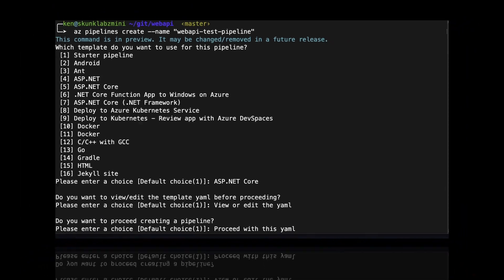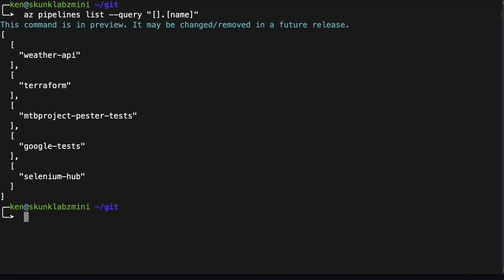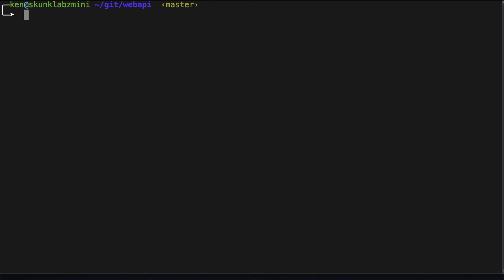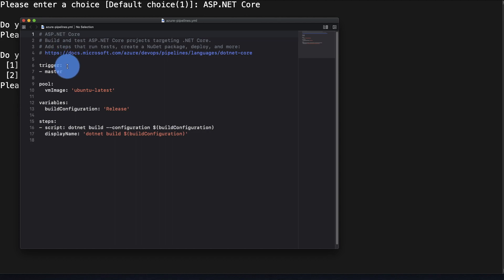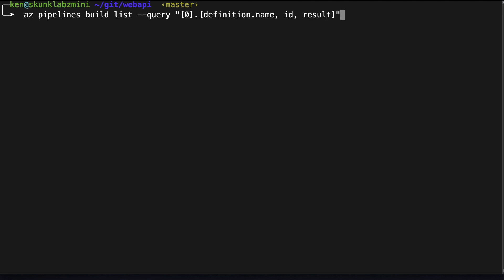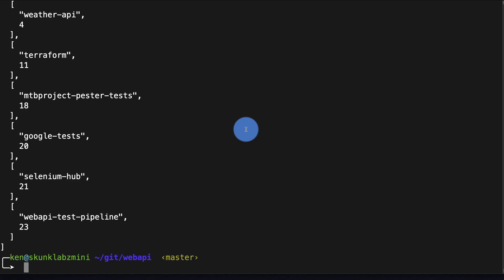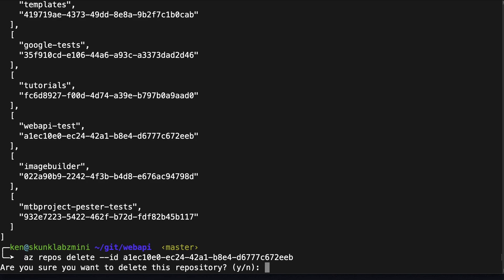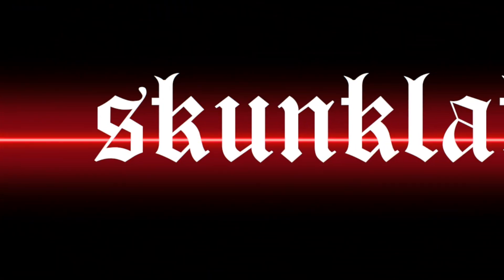Using the Azure CLI to Create Azure DevOps Pipelines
In this quick video I show you how you can create Azure DevOps pipelines using only the Azure CLI. In this demonstration I am using macOS and the Azure CLI in the zsh terminal.